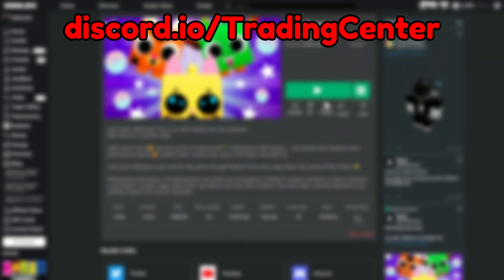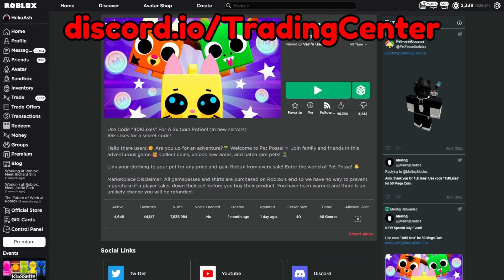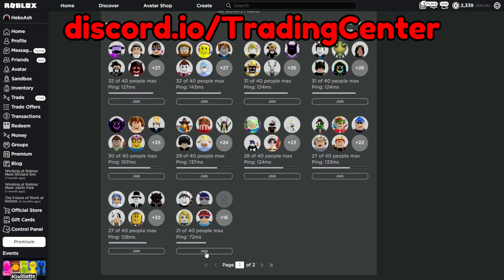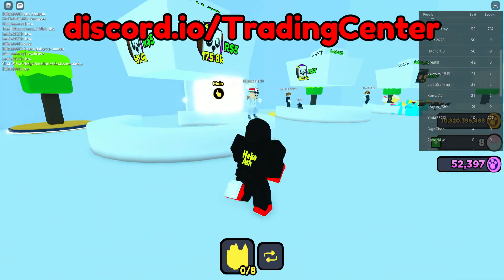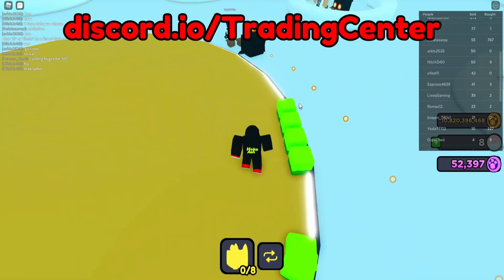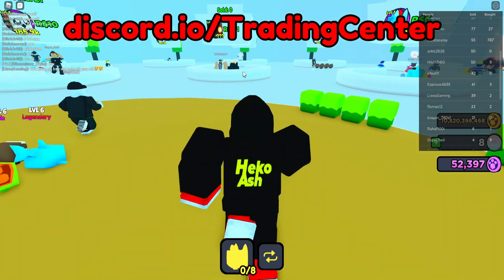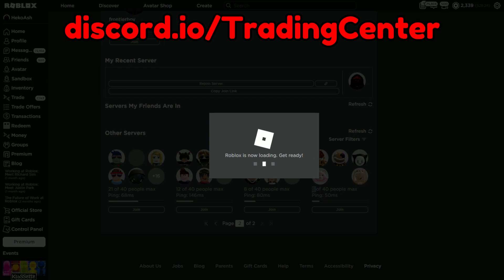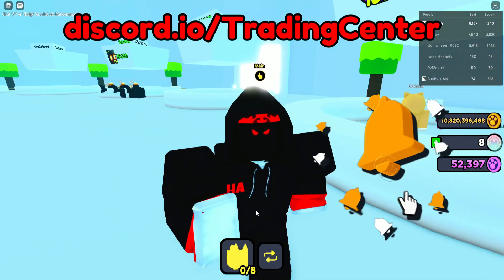How To join MARKETPLACE With My FREINDS? (Join At Same Time An Empty Server)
[🔥Free-To-Play & 🤑Earn Free ROBUX Guide] How To join MARKETPLACE With My FREINFS? (Join At Same Time An Empty Server)

OMG! 😱You WON'T BELIEVE IT 💰*BIG SECRET LEAK* NEW UPDATE In Pet Posse - Roblox (COMING SOON!)
[🔥ULTIMATE GUIDE] How to SELL PETS for *ROBUX* in Pet Posse! 🤑FREE (NO 10 ROBUX NEEDED)